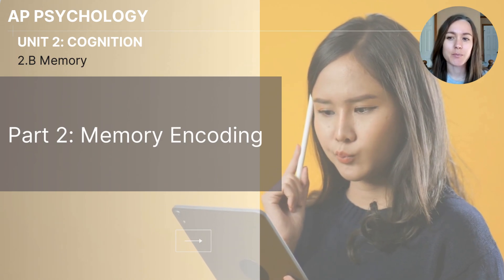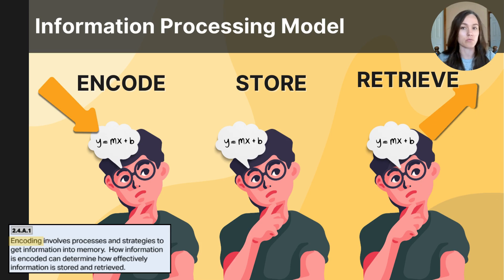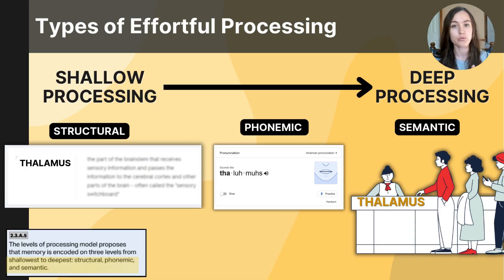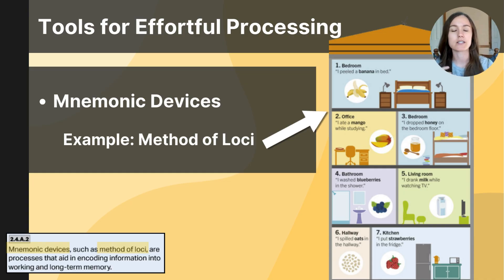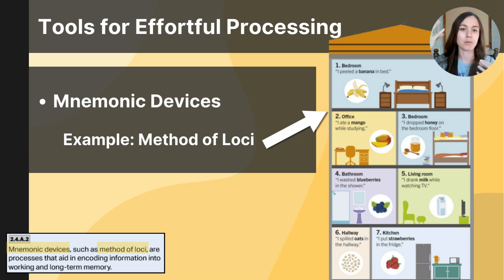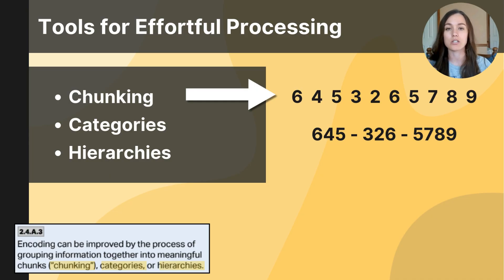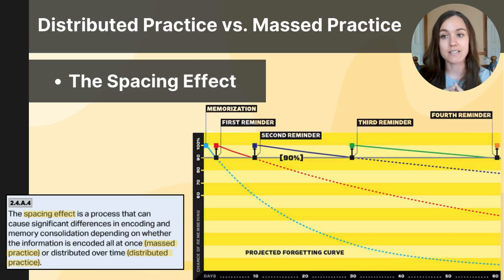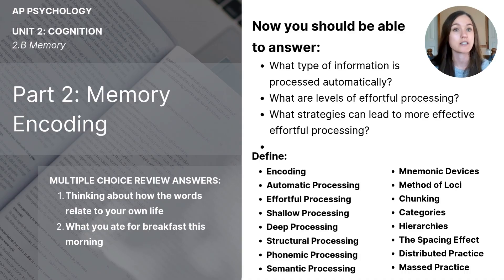Unit 2B Part 2 Memory Encoding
This video covers concepts related to encoding as outlined in the College Board's CED for AP Psychology students - such as levels of processing, tools for encoding, and the spacing effect.